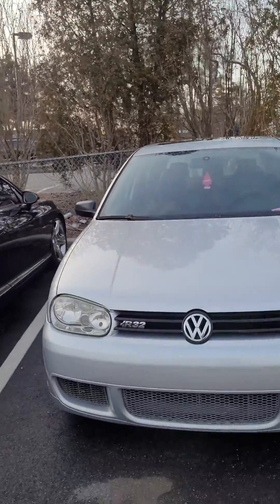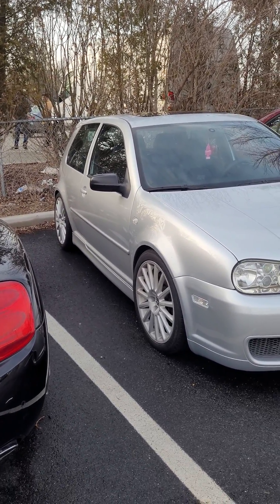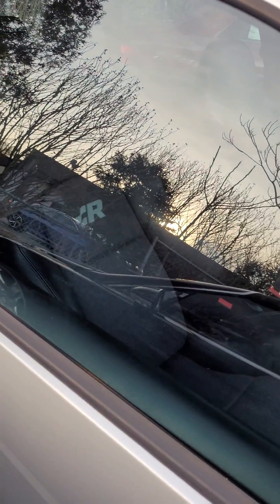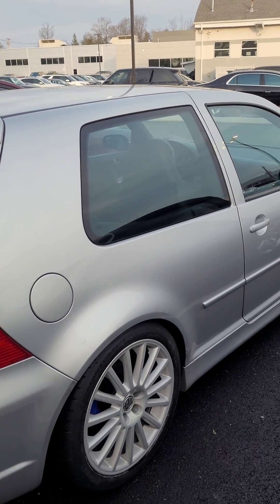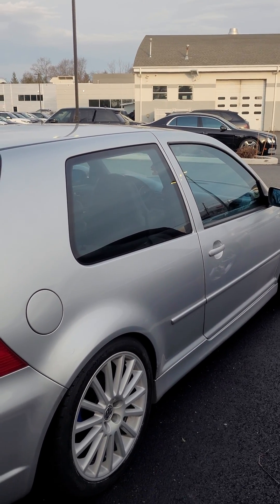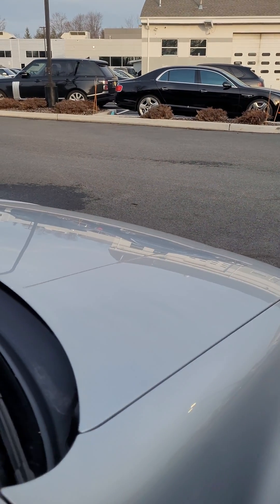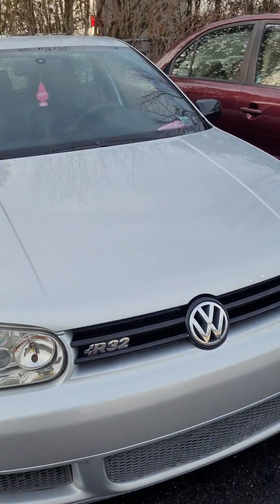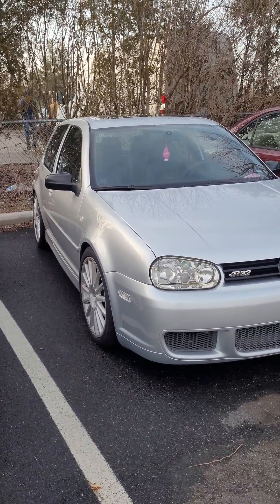2004 Volkswagen R32